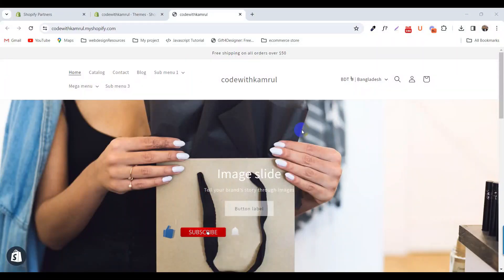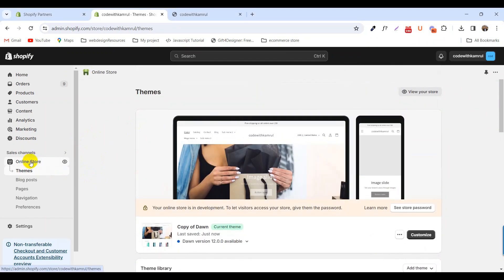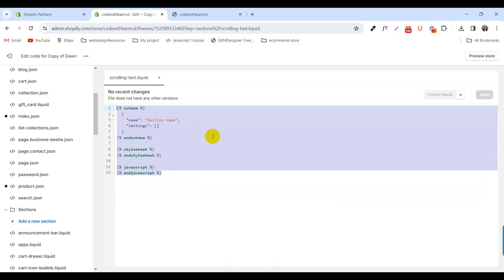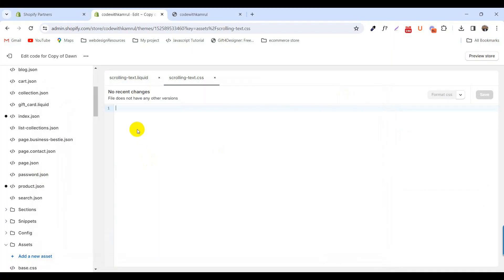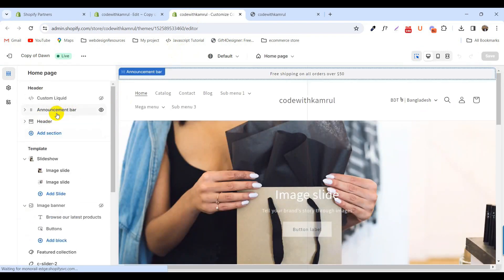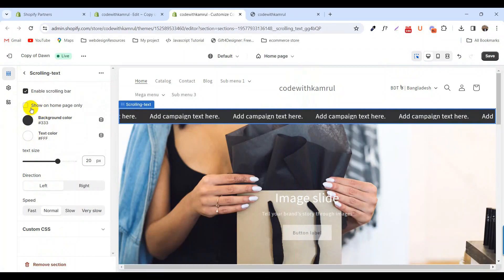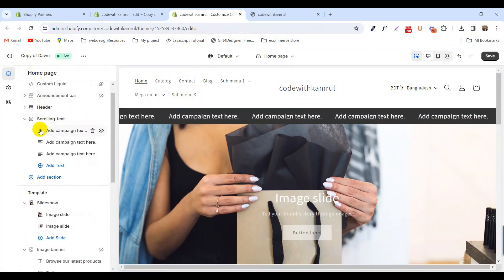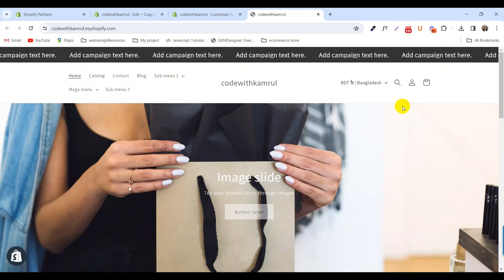Add scrolling announcement bar in shopify store ✅ | Shopify marquee | moving announcement bar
In the competitive world of e-commerce, capturing your visitors’ attention and keeping them engaged is crucial. One effective way to convey important messages or promotions is by adding a scrolling announcement bar to your Shopify store.
In this video, we’ll guide you through seamlessly integrating a scrolling announcement bar into your Shopify theme.